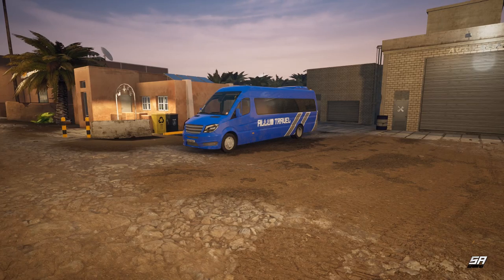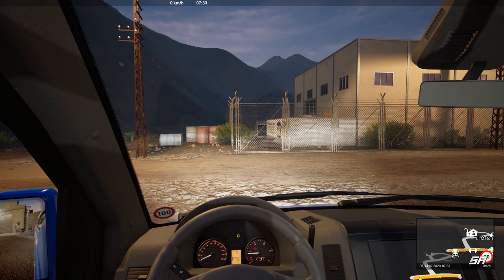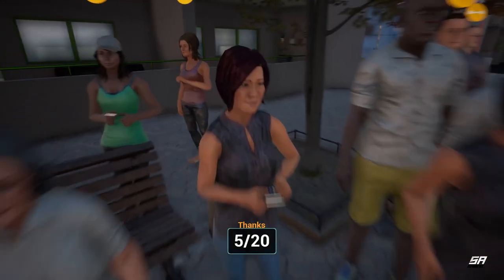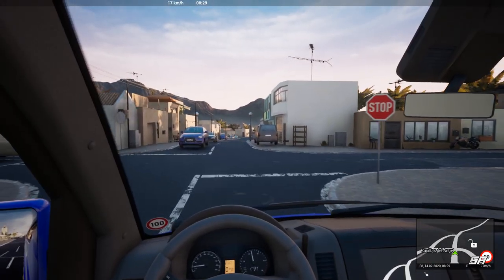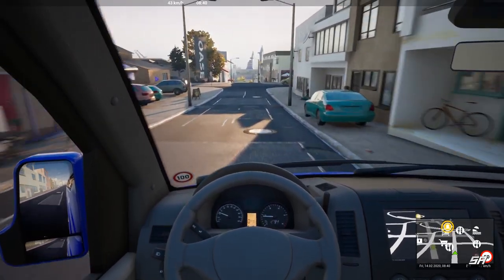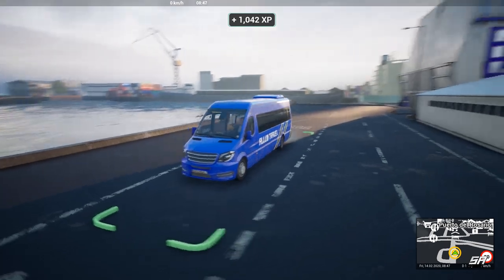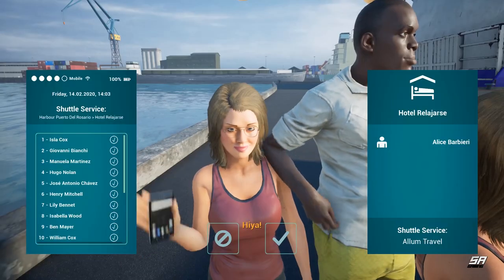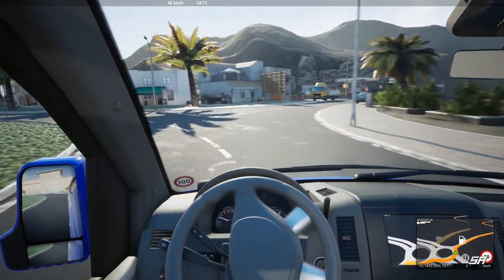Taking The W906 To The Port - Tourist Bus Simulator EP39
Today we take another trip our in the New W906. We carry out a short shuttle service to the port.